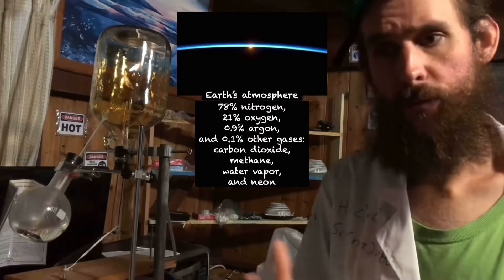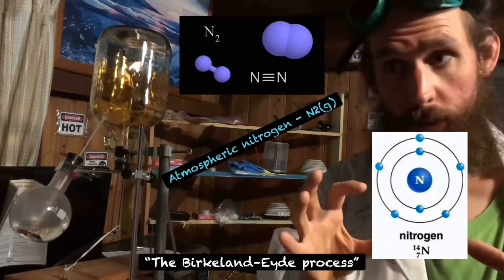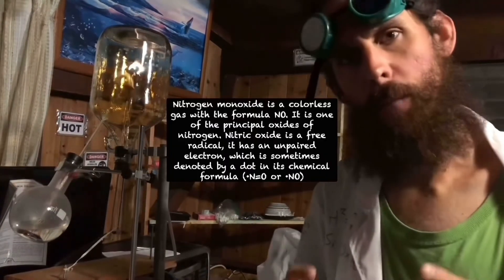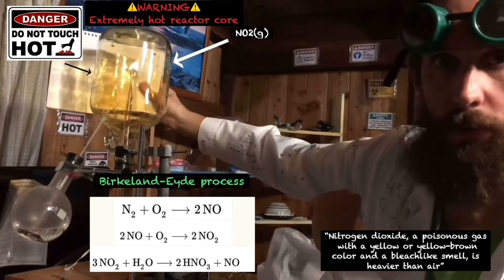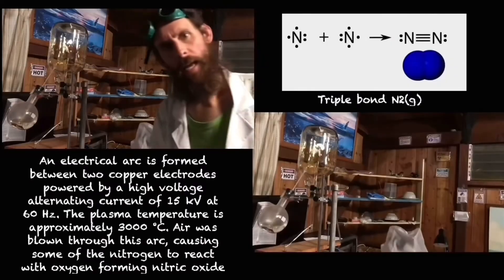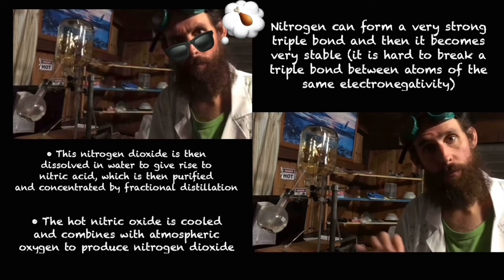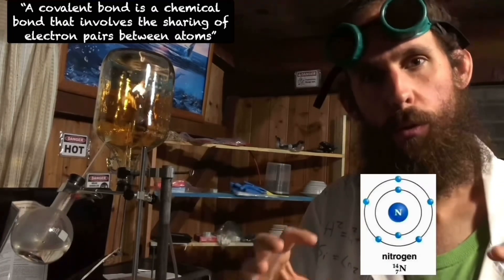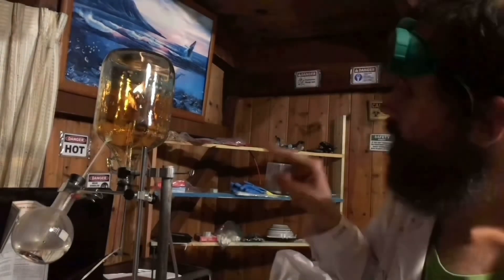Nitric Acid From Thin Air (Birkeland–Eyde process)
⚠️ WARNING⚠️
DO NOT ATTEMPT THE FOLLOWING EXPERIMENT

(The following video has some latency, my apologies)

The Birkeland–Eyde process was one of the competing industrial processes in the beginning of nitrogen based fertilizer production. It was developed by Norwegian industrialist and scientist Kristian Birkeland along with his business partner Sam Eyde in 1903, based on a method used by Henry Cavendish in 1784. This process was used to fix atmospheric nitrogen (N2) into nitric acid (HNO3), one of several chemical processes generally referred to as nitrogen fixation. The resultant nitric acid was then used as a source of nitrate (NO3−) in the reaction:

HNO3 + H2O ⟶ H3O+  + NO3−

which may take place in the presence of water or another proton acceptor.
A factory based on the process was built in Rjukan and Notodden in Norway, combined with the building of large hydroelectric power facilities.
The Birkeland–Eyde process is relatively inefficient in terms of energy consumption. Therefore, in the 1910s and 1920s, it was gradually replaced in Norway by a combination of the Haber process and the Ostwald process. The Haber process produces ammonia (NH3) from molecular nitrogen (N2) and hydrogen (H2), the latter usually but not necessarily produced by steam reforming methane (CH4) gas in current practice. The ammonia from the Haber process is then converted into nitric acid (HNO3) in the Ostwald process.

The process:

An electrical arc is formed between two copper electrodes powered by a high voltage alternating current of 15 kV at 60 Hz.The plasma temperature in the disc was in excess of 3000 °C. Air was blown through this arc, causing some of the nitrogen to react with oxygen forming nitric oxide. By carefully controlling the energy of the arc and the velocity of the air stream, yields of up to approximately 4-5% nitric oxide were obtained at 3000 °C and less at lower temperatures. The process is extremely energy intensive. Birkeland used a nearby hydroelectric power station for the electricity as this process demanded about 15 MWh per ton of nitric acid, yielding approximately 60 g per kWh. The same reaction is carried out by lightning, providing a natural source for converting atmospheric nitrogen to soluble nitrates:

N2 + O2 ⟶ 2 NO

The hot nitric oxide is cooled and combines with atmospheric oxygen to produce nitrogen dioxide. The time this process takes depends on the concentration of NO in the air. At 1% it takes about 180 seconds and at 6% about 40 seconds to achieve 90% conversion:

2NO + O2 ⟶ 2NO2

This nitrogen dioxide is then dissolved in water to give rise to nitric acid, which is then purified and concentrated by fractional distillation:

3NO2 + H2O ⟶ 2HNO3 + NO

The design of the absorption process was critical to the efficiency of the whole system. The nitrogen dioxide was absorbed into water in a series of packed column or plate column absorption towers each four stories tall to produce approximately 40-50% nitric acid. The first towers bubbled the nitrogen dioxide through water and non-reactive quartz fragments. Once the first tower reached final concentration, the nitric acid was moved to a granite storage container, and liquid from the next water tower replaced it. That movement process continued to the last water tower which was replenished with fresh water. About 20% of the produced oxides of nitrogen remained unreacted so the final towers contained an alkaline solution of lime to convert the remaining to calcium nitrate (also known as Norwegian saltpeter) except approximately 2% which were released into the air.

(I will be alternating between chemistry and microscopy video content)